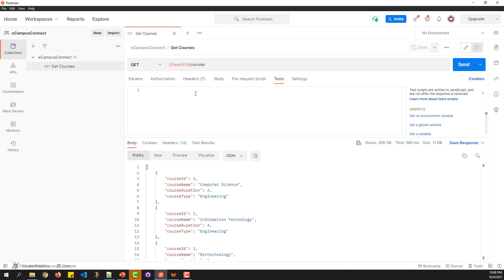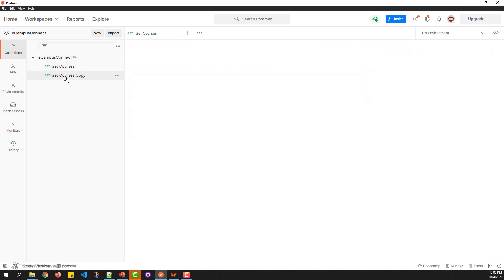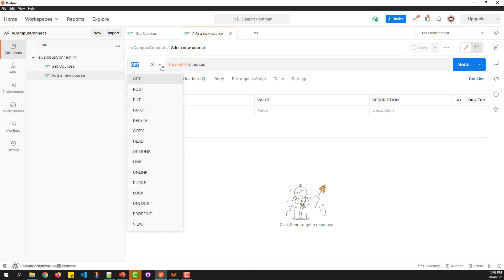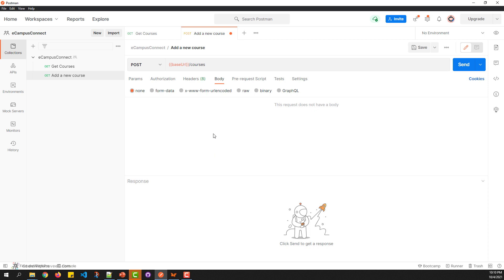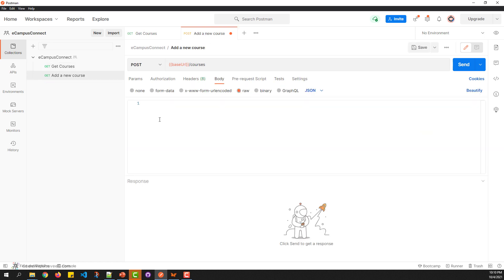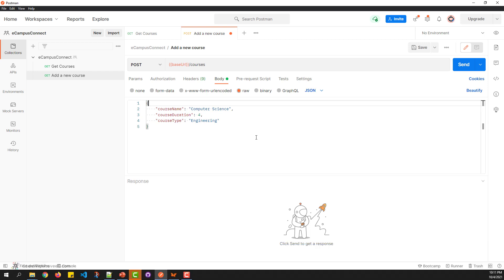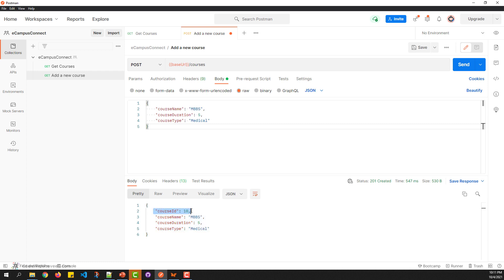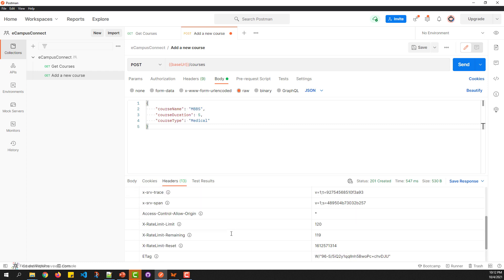How to Use Postman to Send POST Request?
This video is part of the “Postman Tutorial: Getting Started with API Testing" course.

Learn to test REST APIs using Postman with Requests, Collections, Environments, Workspaces, and so on.